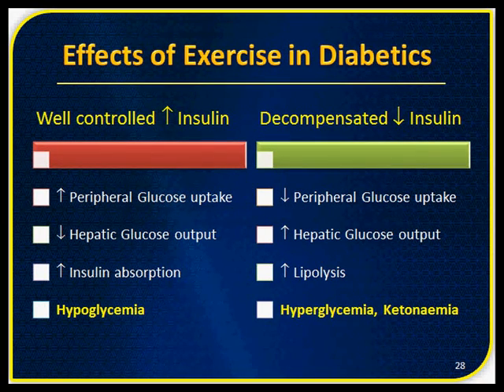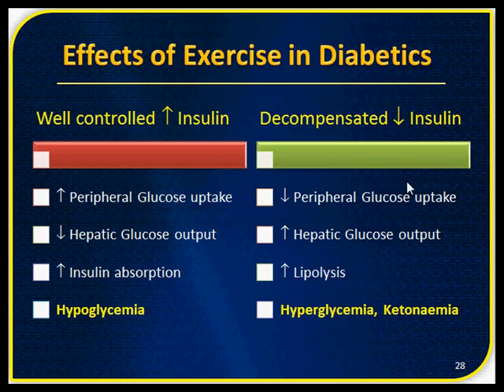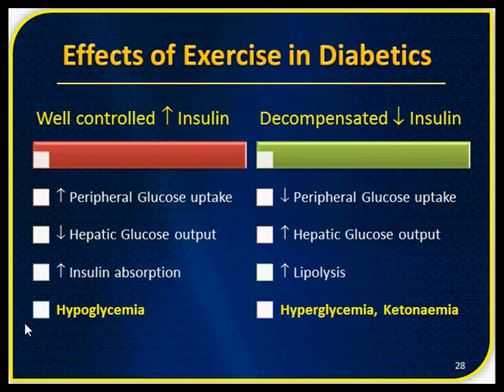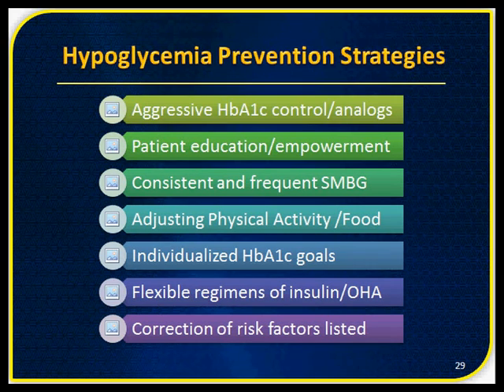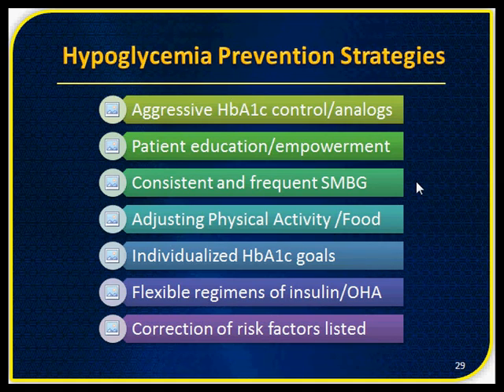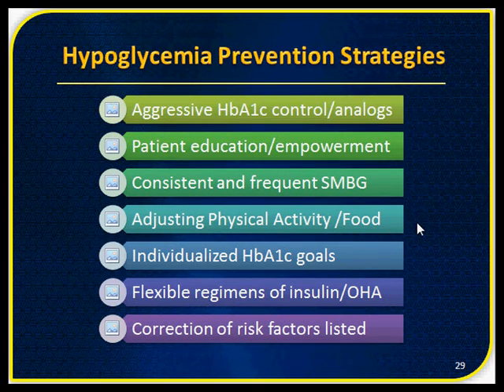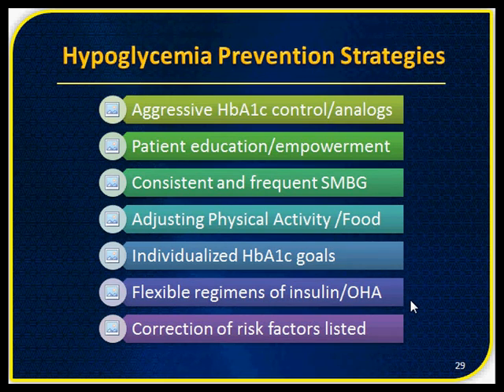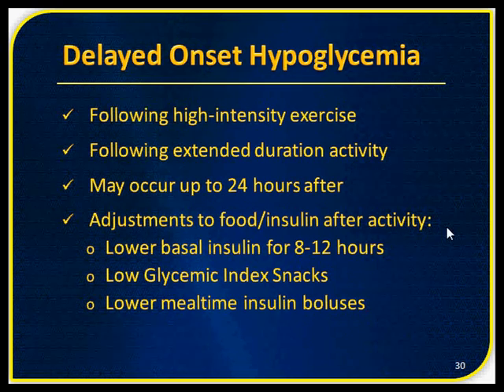hypoglycaemia 8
more presentations by the speaker available at drsarma.in